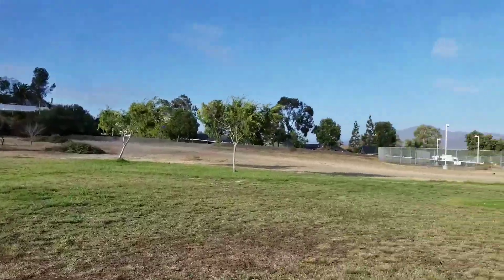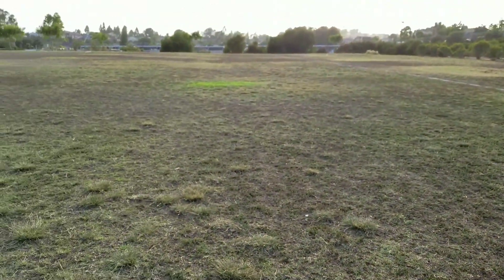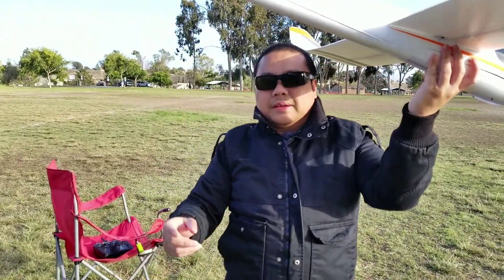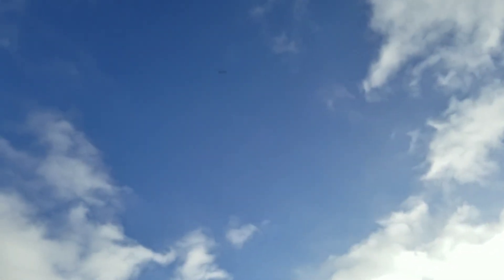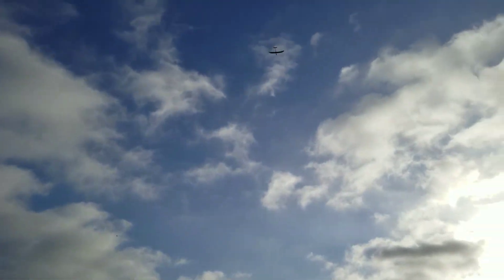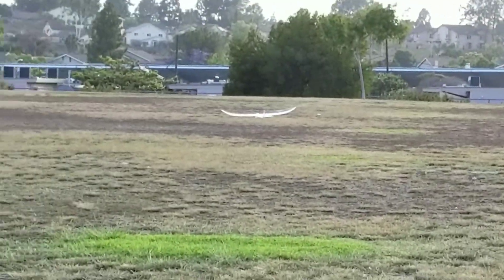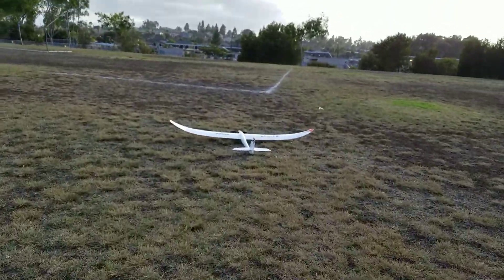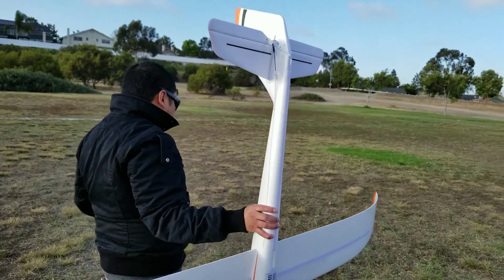Radian 2m maiden in San Diego, CA.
First time flying the 2m radian